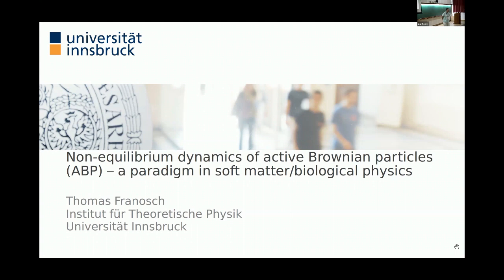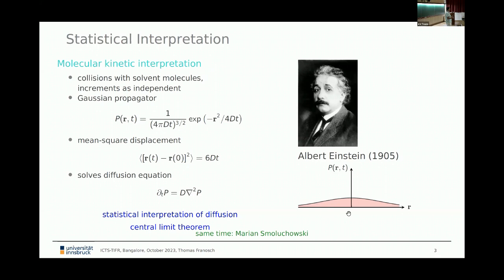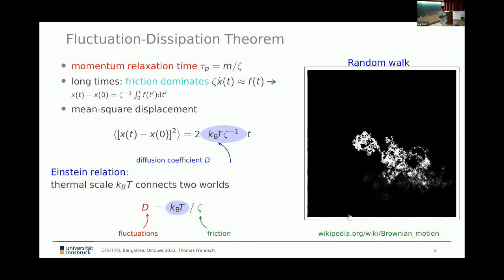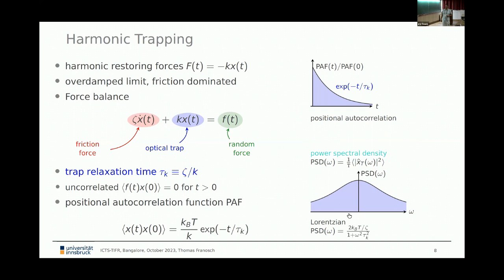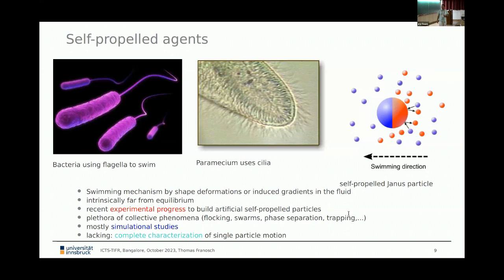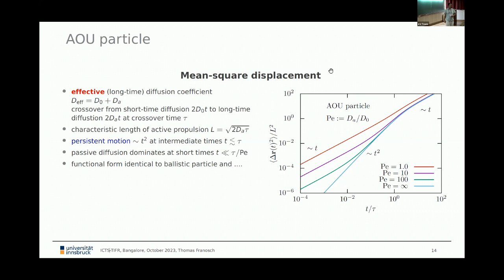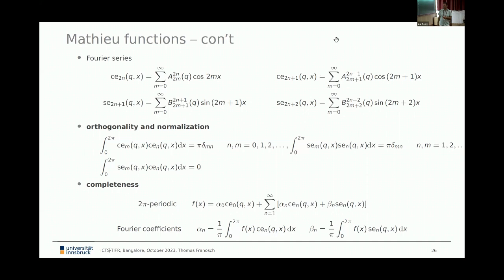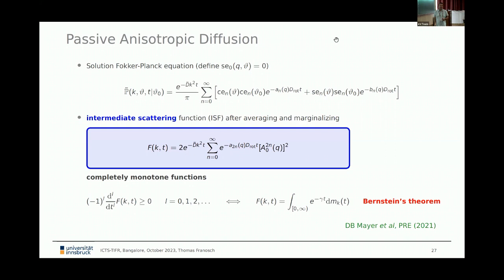Non-Equilibrium Dynamics of Active Brownian Particles (ABP) – A Paradigm in...by Thomas Franosch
PROGRAM

ACTIVE MATTER IN COMPLEX ENVIRONMENTS

ORGANIZERS: Tapomoy Bhattacharjee (NCBS, India), Christina Kurzthaler (Max Planck Institute for the Physics of Complex Systems, Germany) and Sumantra Sarkar (IISc, India)

DATE & TIME: 23 October 2023 to 03 November 2023

Active matter is composed of objects that convert energy from their surroundings into directed motion. Examples can be found at various length scales and involve biofilament-motor protein suspensions, swimming microorganisms, self-propelled colloids, drops, and bubbles, crawling eukaryotic cells, and flying birds, to name a few. These systems often operate in complex environments, such as soils, the ocean, or the human body, which are characterized by geometrical disorder, chemical fields, and (non-Newtonian) hydrodynamic flows. These environmental heterogeneities affect both their individual swim gait and transport behavior as well as collective phenomena, such as motility-induced phase separation and tissue formation.  Major advances in experimental methods, ranging from the development of novel microscopy tools to the design of tailored microfluidic devices, together with continuously evolving data analysis methods make possible the study of active materials in controlled, complex surroundings by resolving different length and time scales.

This research school aims at providing early-career scientists a pedagogical introduction into the field of active matter in complex environments and an overview of state-of-the-art experimental, theoretical, and engineering approaches to address this exciting research topic. Fundamental concepts will be taught in a series of lectures from renowned experts in the field. In addition, the school will highlight emerging research directions by offering a series of scientific talks by leading experts from across the globe.